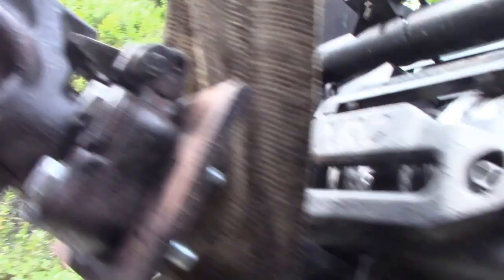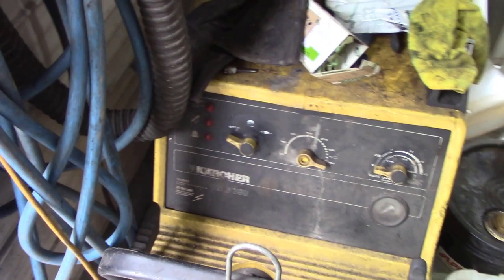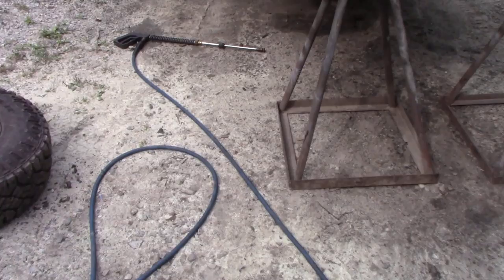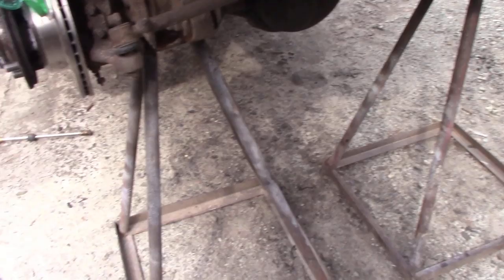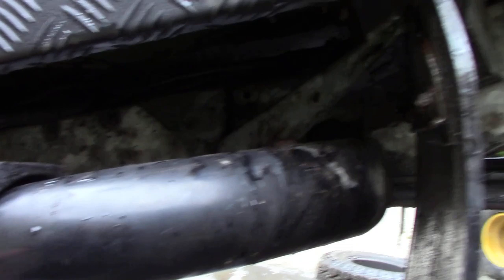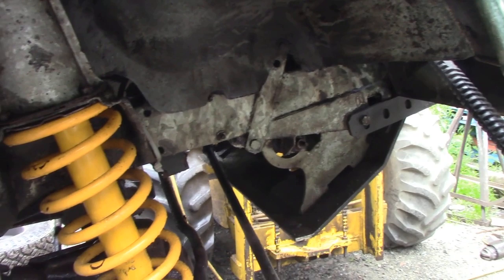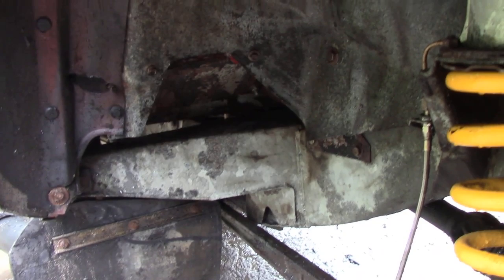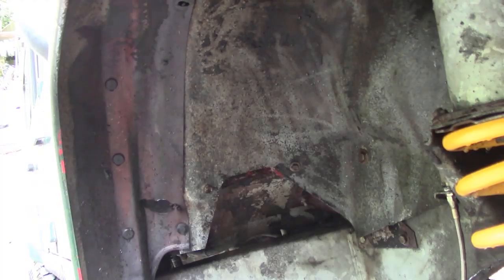Power washing the 110 Defender ready for new rustproofing - not a nice job!